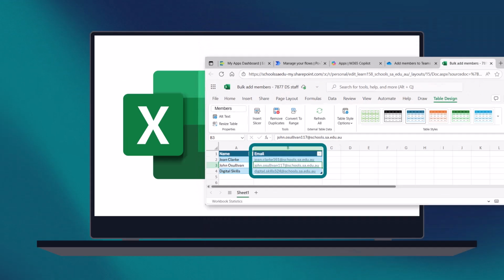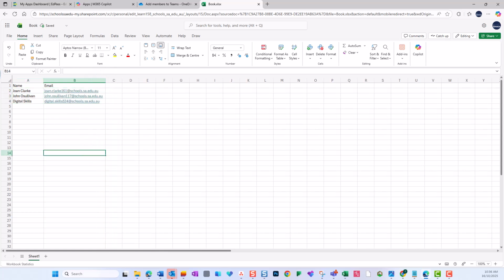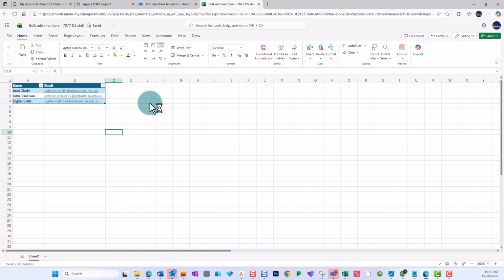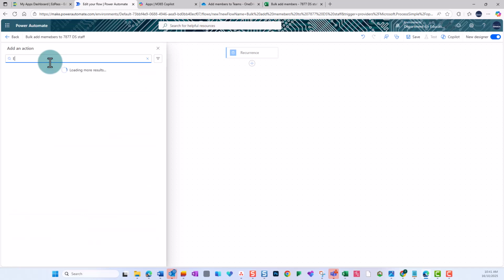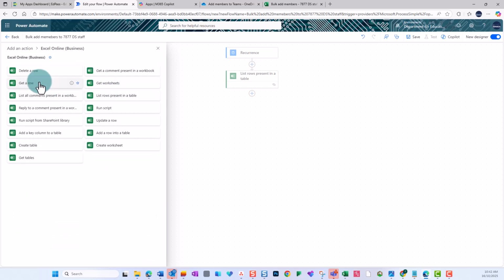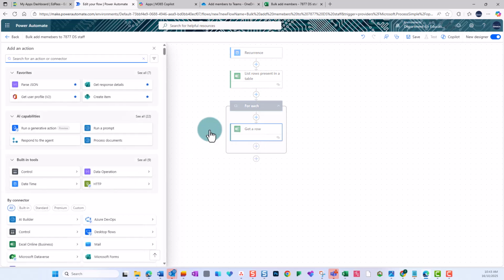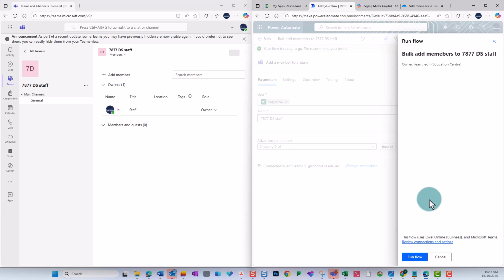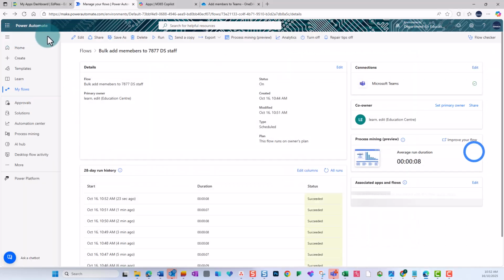Power Automate - How to use an Excel spreadsheet to bulk add members to a Microsoft Team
This video shows you how to create an Excel spreadsheet in OneDrive Online (Business), convert it to a table and then use this in a Power Automate flow to bulk add users to a Team in Microsoft Teams.